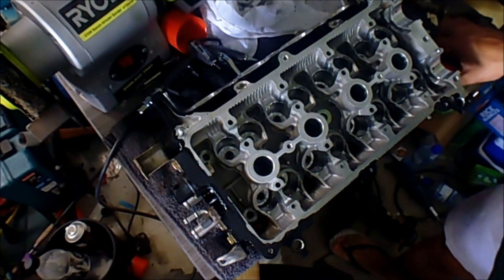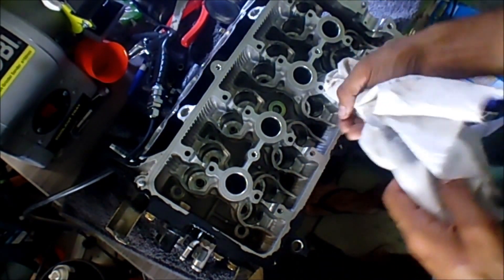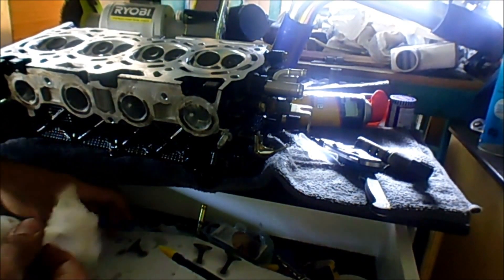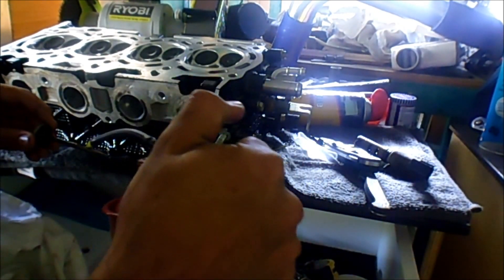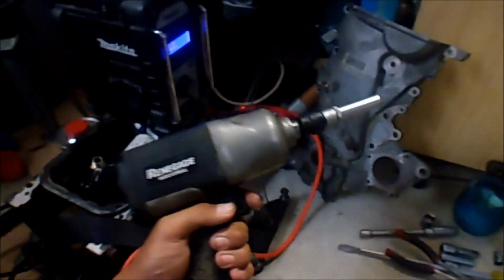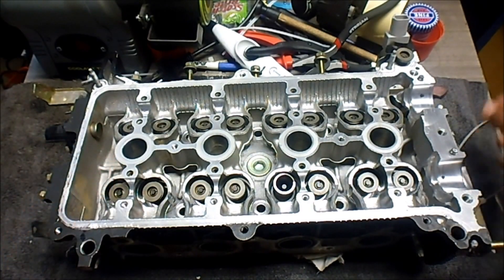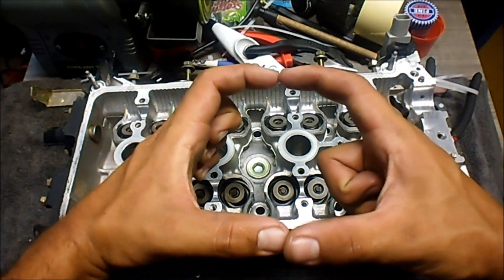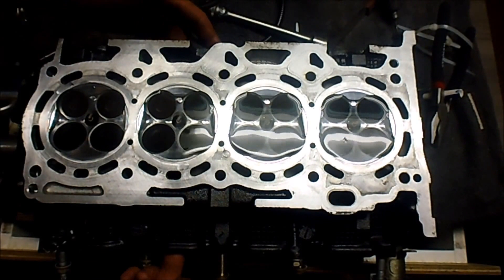PFP - Pt.9 [Valve Seal & Spring Install]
Project False Prophet is a look at my experience building a 1nz-fe for turbo. Working on the 1nz can be pricy and like anyone else, I love to save a buck. This is my attempt at helping anyone else who wants to cut costs by doing some of the hard work themselves.

I cannot stress this enough, this is my first time doing anything like this. Before this took place I hadn't even done my own oil change because I didn't feel competent. I am in no way a mechanic (as evidenced by my performance), I'm just doing my best with what I have.

Although there are a couple of build threads out there on the 1nz. I struggled to get my head around the idea and didn't fully understand the process. Hopefully this helps anyone in the same boat. I know this would have helped me.

During the recordings I had a few issues with the camera. So if I say something like, "so yeah like I said..." It's just the way it's been edited. Or it has stopped working and I've had to bolt something back on and rerecord. Don't feel as though you've missed me say something valuable.

Here are a few links to some of the videos and sites that I referenced for my build.

(All of this guy's "vvti" videos are informative)
(Just an example of one of his disassembly videos)

The music in this video is not mine and I do not claim to own or have made it. I just appreciate these songs.
Luther Vandross - Never Too Much
The Jackson 5 - I Wanna Be Where You Are
The rest of the music that you hear was just on the radio/mp3 player in the background.